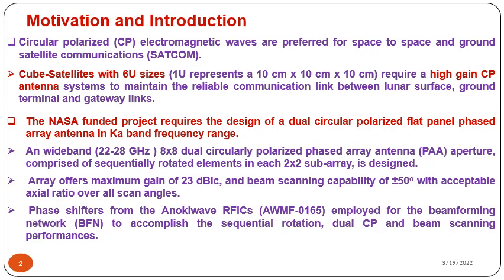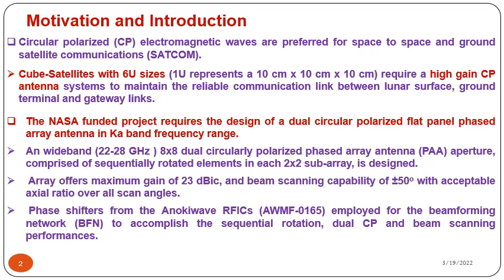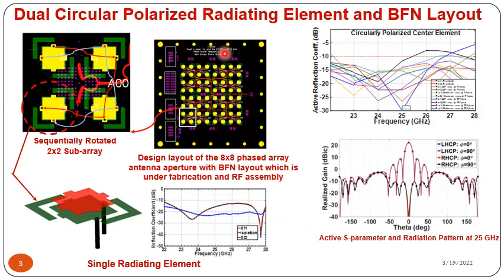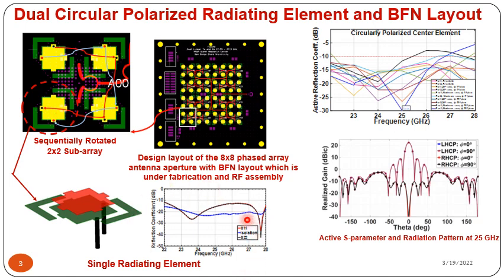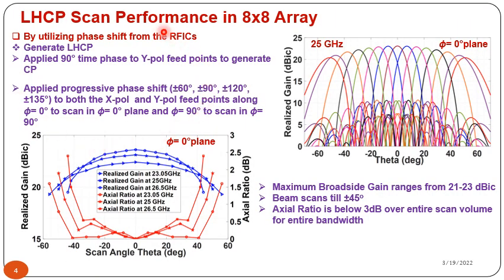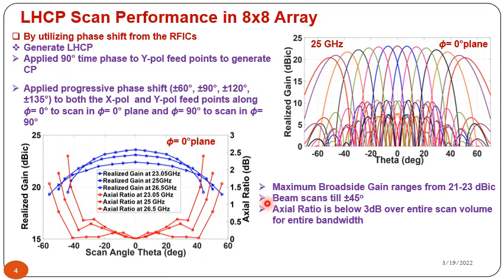Dual Circularly Polarized Wideband Phased Array for K/Ka-Band 6U CubeSat Comms-Rudraishwarya Banerje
Rudraishwarya Banerjee
A Dual Circular Polarized Wideband Flat Panel Phased Array Antenna For K/Ka-band 6U CubeSat Communication Applications